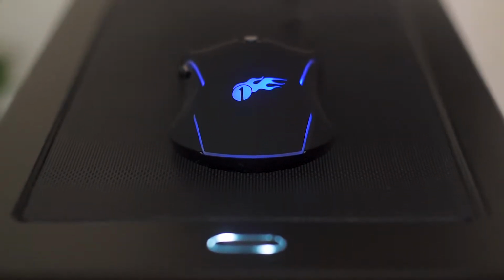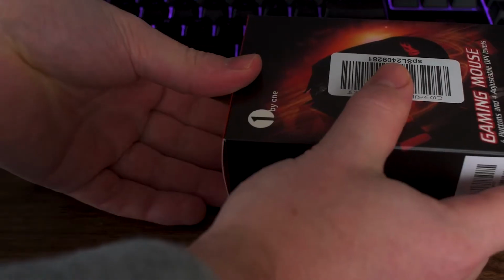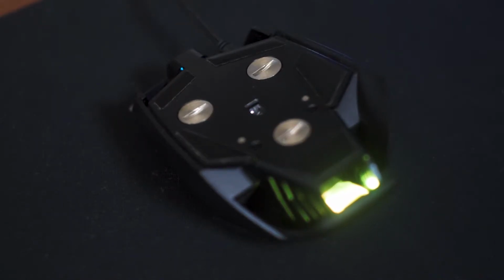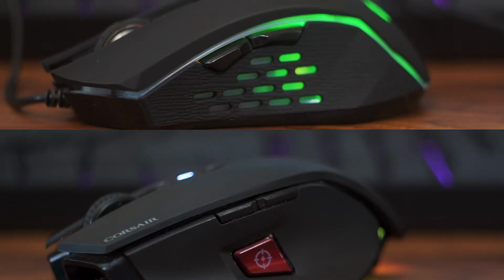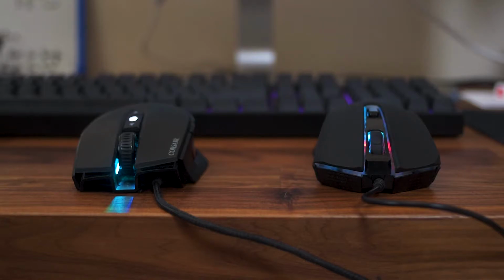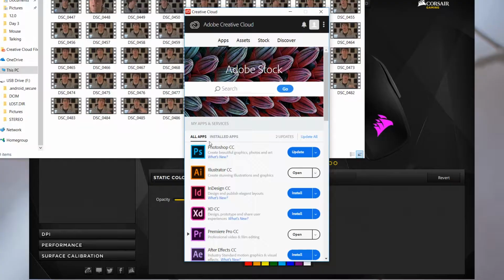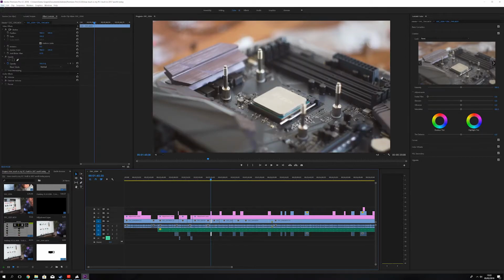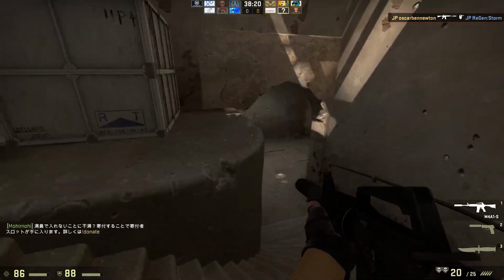$6 mouse versus $50 mouse: Should you bother with cheap peripherals?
Corsair M65 Pro RGB Versus the 1byone gaming mouse.
If you don't have much money to spend on a gaming mouse it could be tempting to buy one of those cheap gaming mice you see on Amazon. Are they any good though? How does one of these mice compare to something a bit more premium?

The song I used for the intro I got this a great place to find royalty find tracks for any project.

The amazon links for the mice I talk about in this video

The 1 byone (Yes that is really how you spell it)

The corsair M65 pro RGB